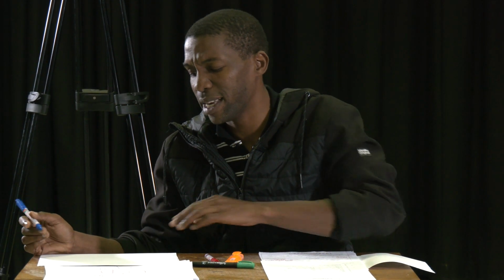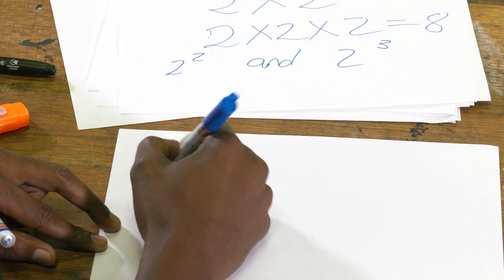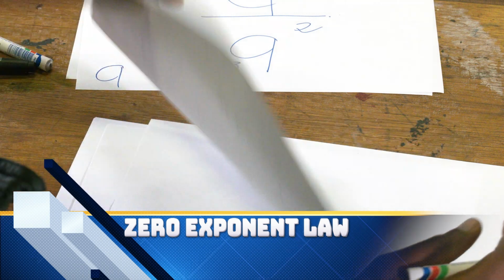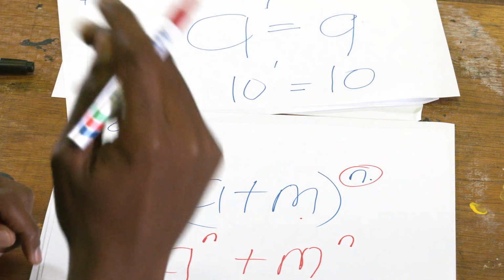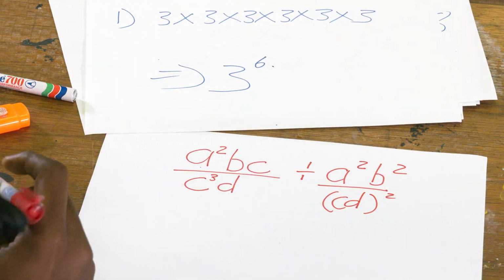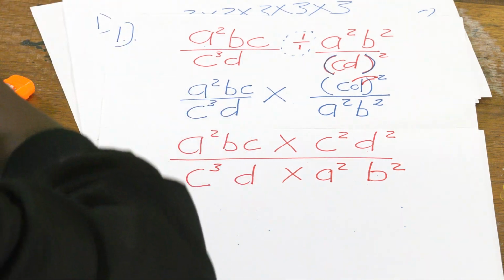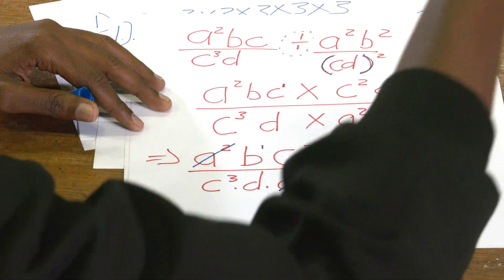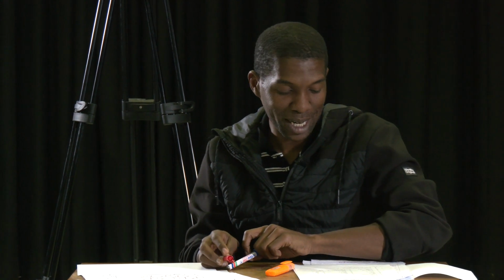Exponents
Uncle Sam introduces Exponents for Grade 8 learners in a simplified way.